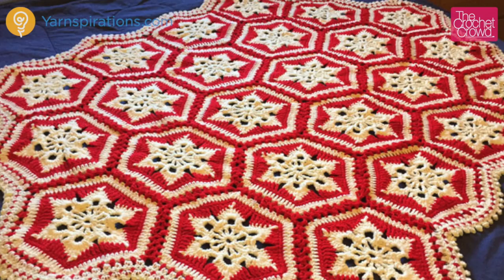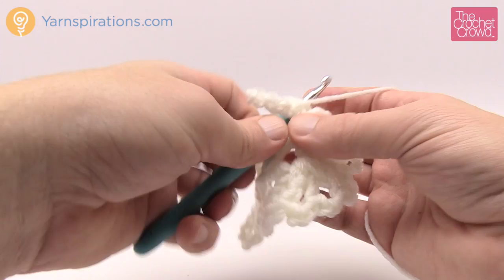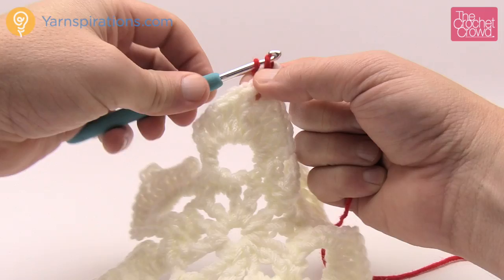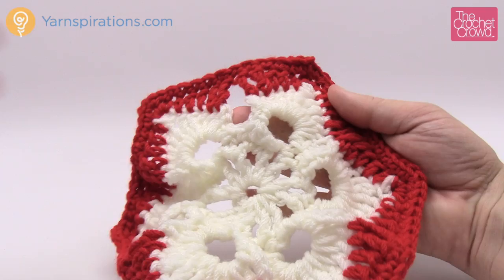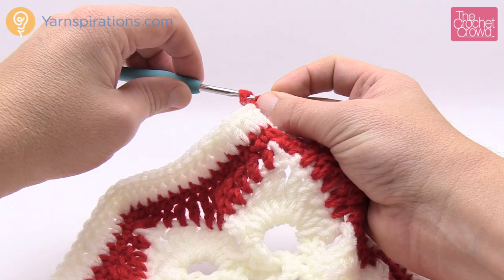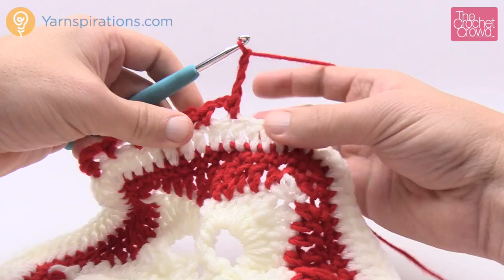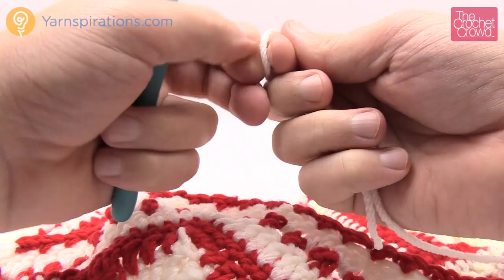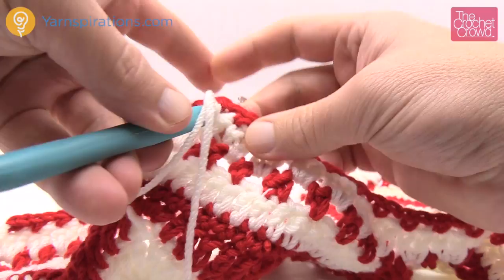Left Hand: Crochet Scandinavian Snowflake Blanket Pattern | The Crochet Crowd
Learn to crochet this beautiful Scandinavian Snowflake Afghan designed by Mikey. Inspired by the Tim Hortons Cups of 2014 and 2015. Get the free written instructions as well as photographic tutorial crochet learntocrochet crochettutorial .